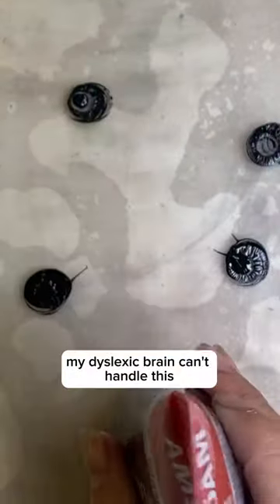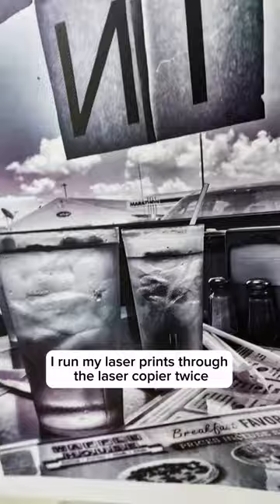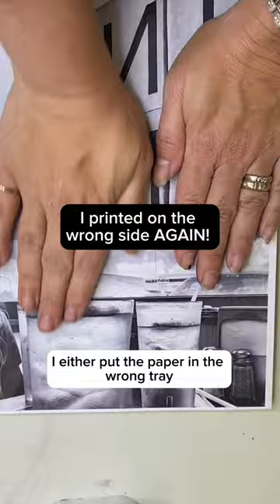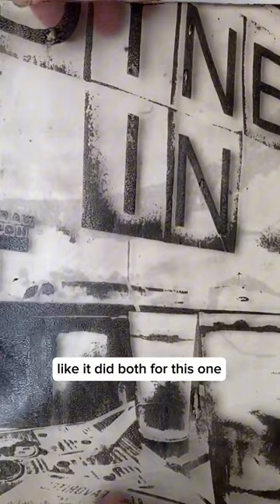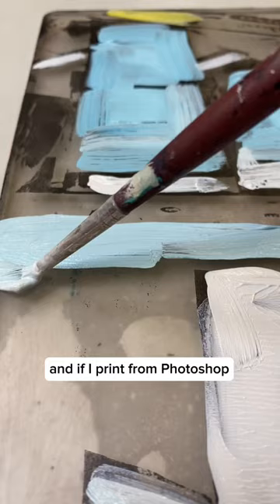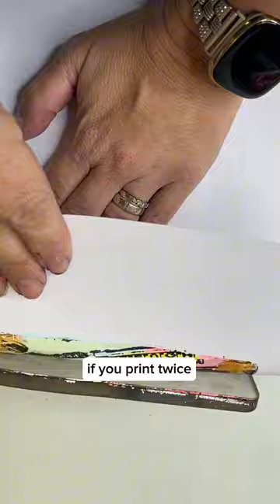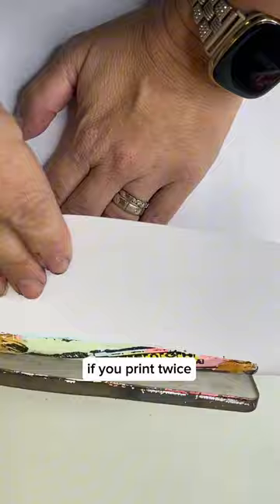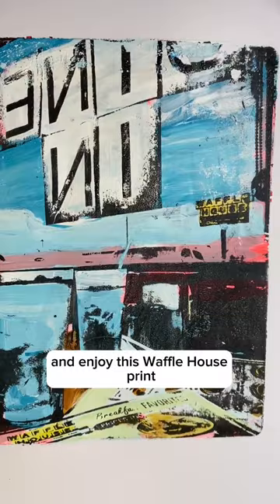Gelli Print with your Photos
German Amazon
Run your own photos through the laser printers 2x to get more toner on them. Just make sure you are able to line up the paper better than I can!!

Gelli Plate Printmaking is a lot of fun but there are certainly some trials to the process.

Welcome to my latest Gelli Plate Printmaking tutorial or rather where I stumble through lots of problems and figure out ways to fix them 🖌️ In this video. Wonderful comments from very skilled printmakers told me this tip to help with my laser print image transfers with my Gelli plate. It made a world of difference.

Applying acrylic paints, image transfers, and playing around

Whether you're an art ninja or just starting out, this video is all about having fun, exploring, and learning together. Watch, learn, and let's dive into the world of Gelli plate prints! 🎉🎨

Shorts, art supplies, paint, art teacher, art education, ib art, fine artist,
Italy, Florence